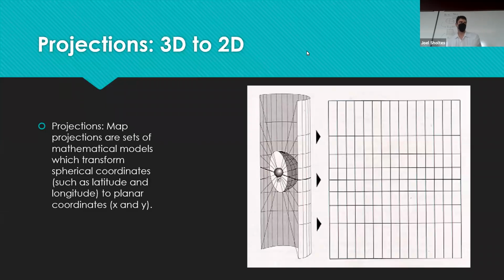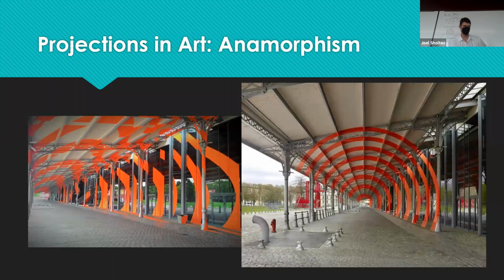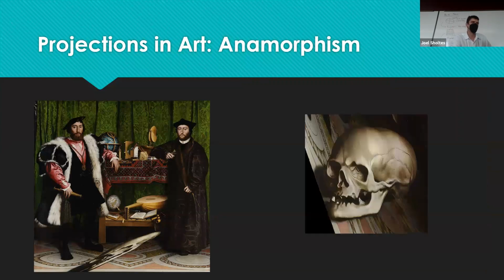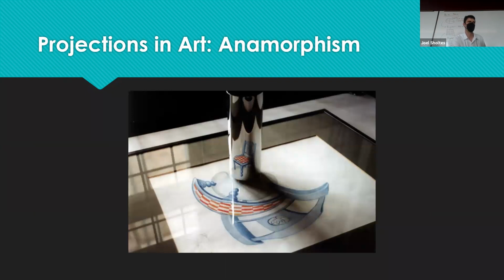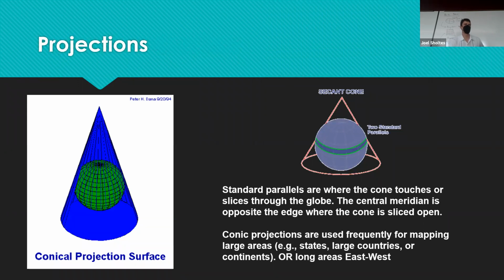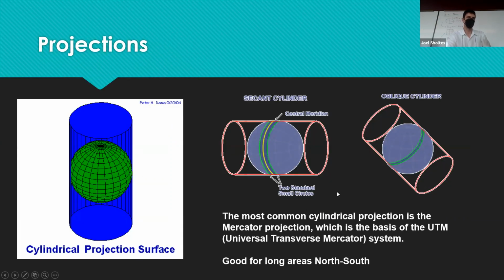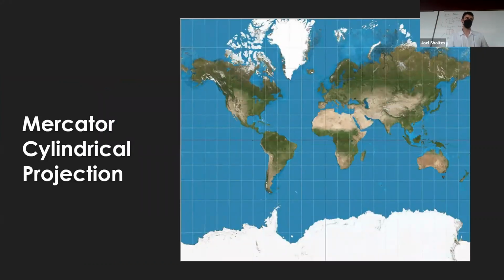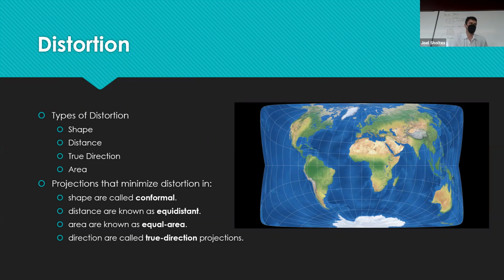GIS and GPS Surveying - Projections and Coordinate Systems 2 of 4